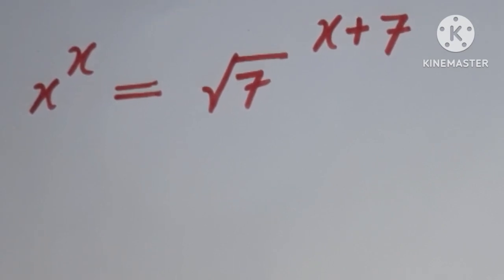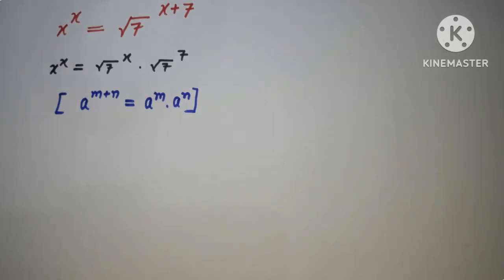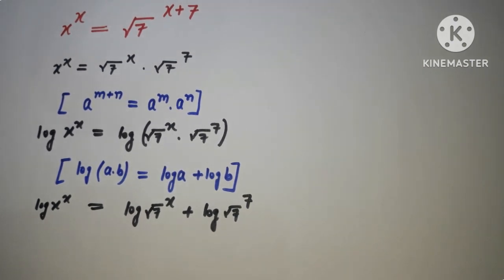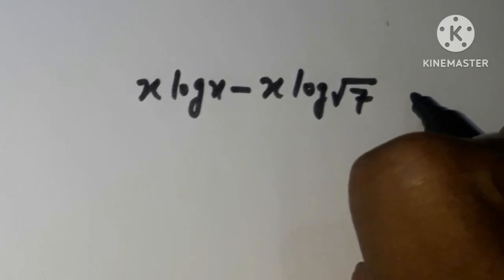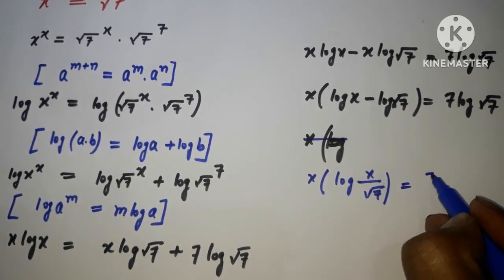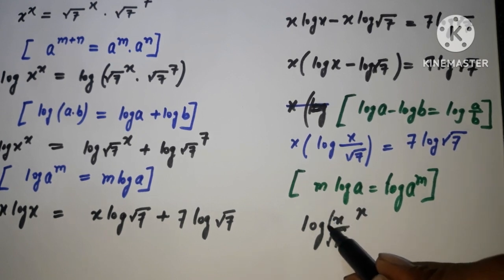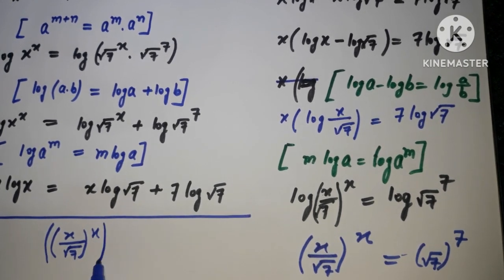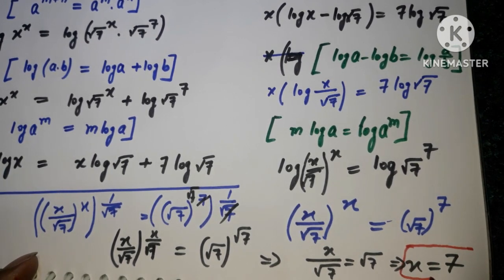Solving Exponential Equation | Olympiad | ‎@Olympiadlearning